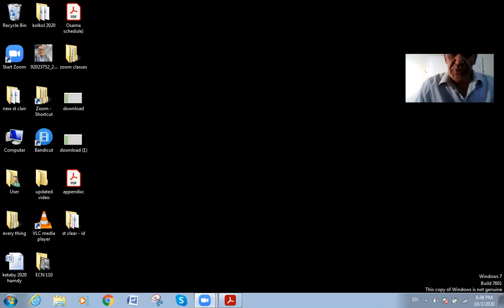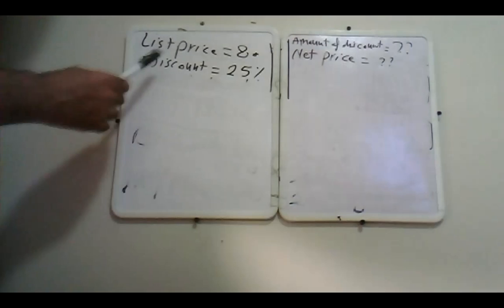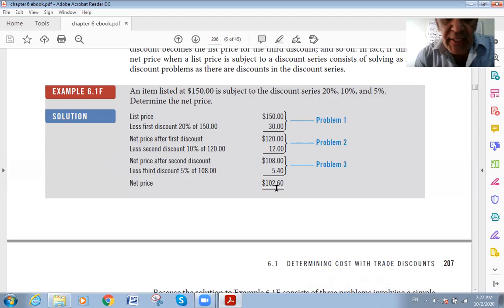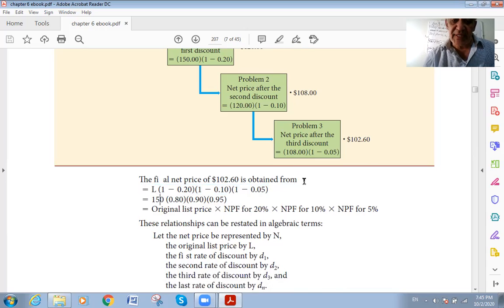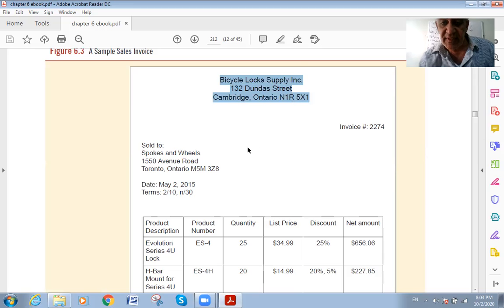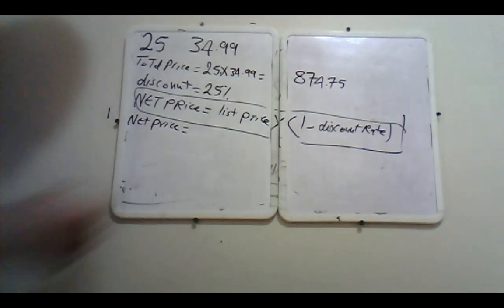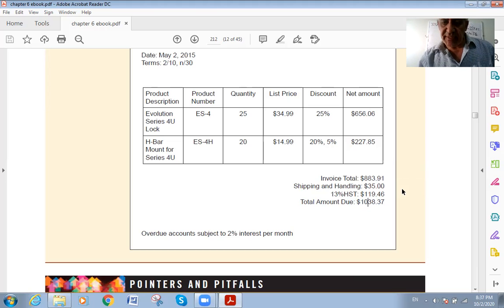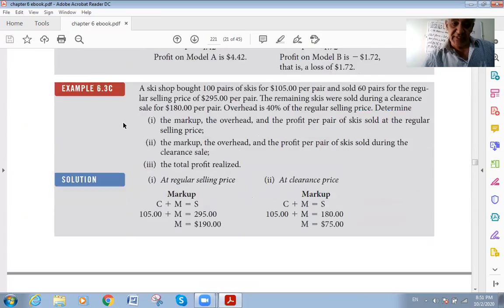Dr Osama TRADE DISCOUNT AND INVOICE